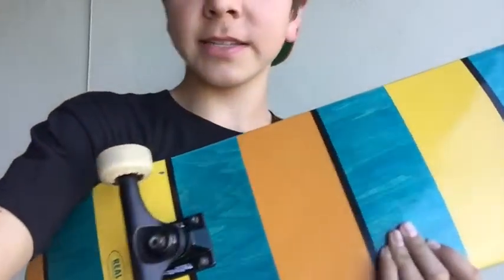REPLACING MY STOLEN BOARD WITH A NEW SETUP!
I am soooo siked. This definatley made my week. yes, I know definatley is spelled wrong ;)